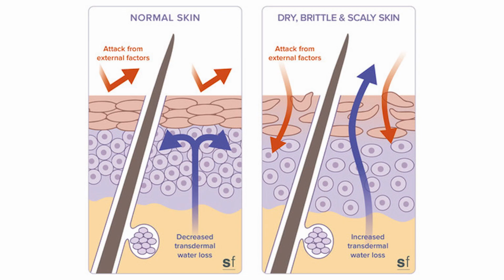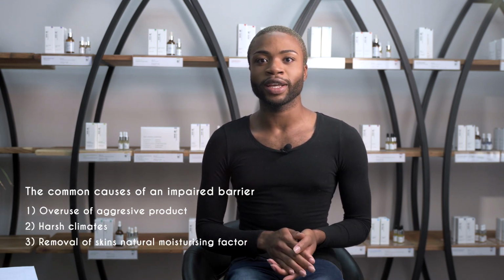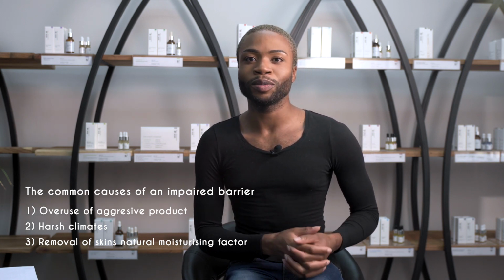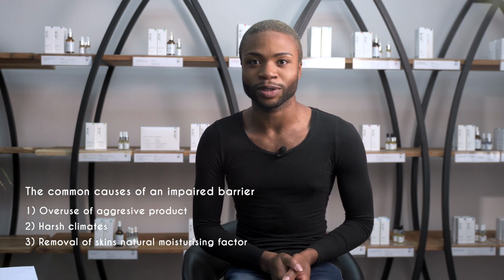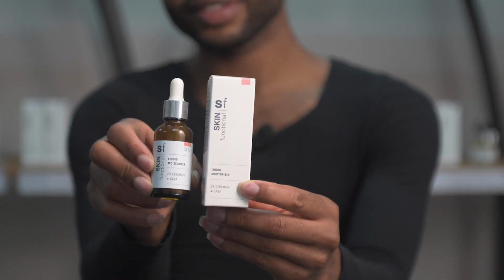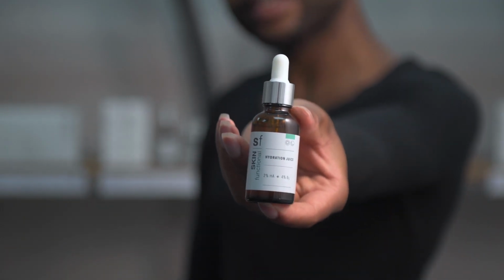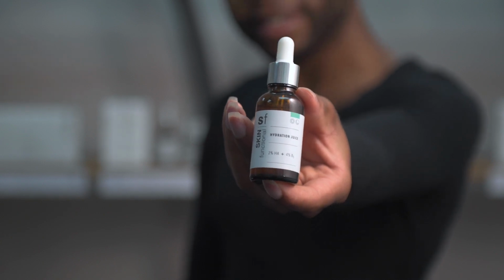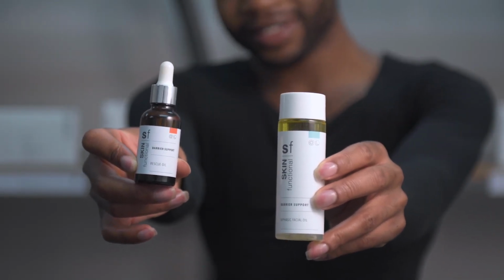Impaired barrier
The importance of an optimally functioning barrier cant be emphasised enough. We discuss what it means to have an impaired barrier and how to restore your barrier to optimal functioning.